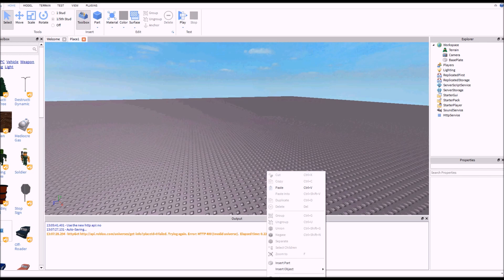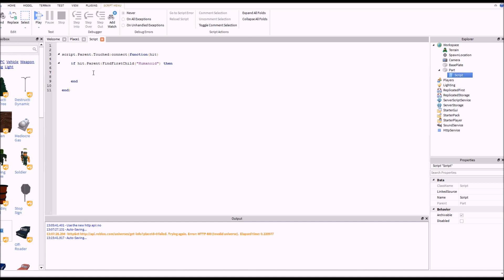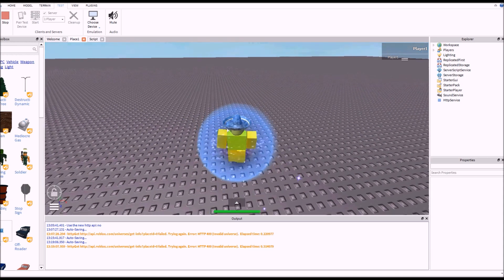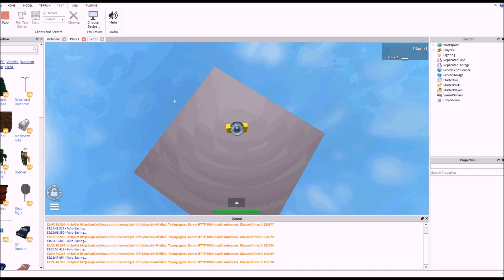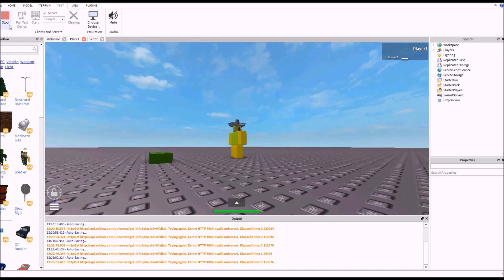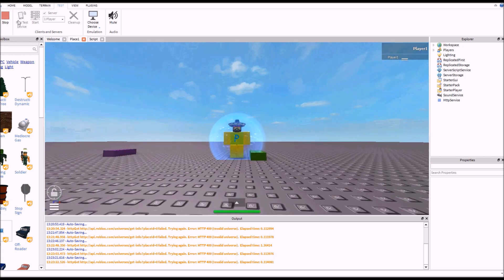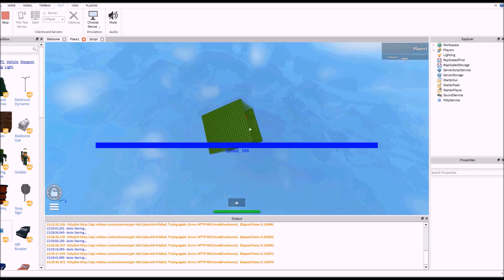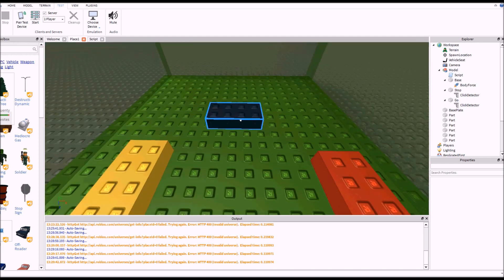Gravity Tutorial - Roblox Scripting Tutorials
Here you shall learn all you need to know about gravity. Low gravity, high gravity, everything!